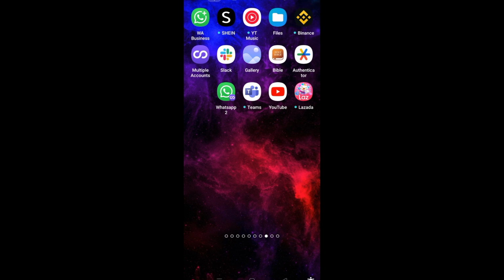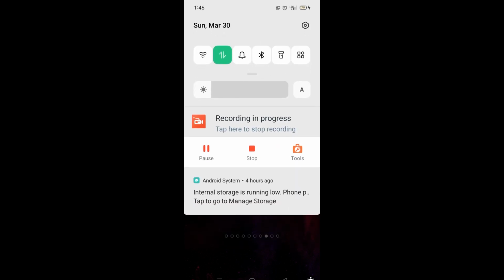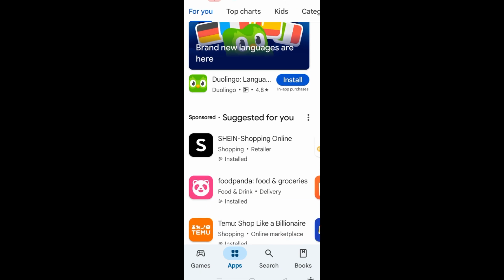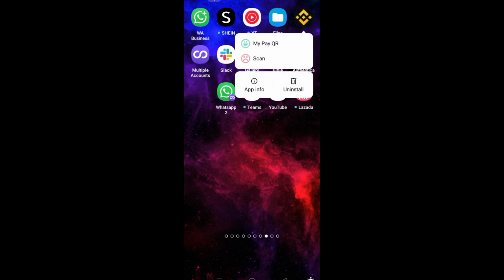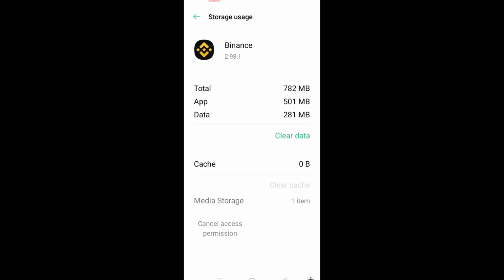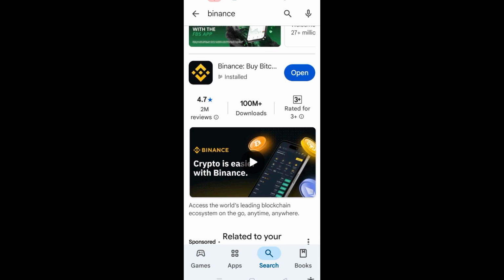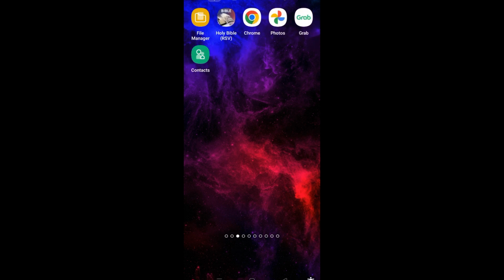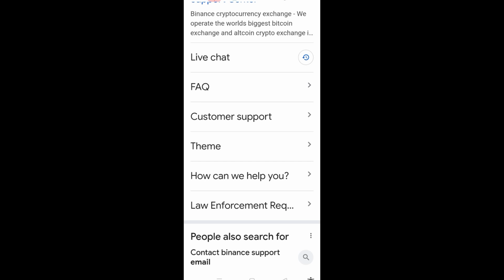How To fix Binance App Play Store Not Download Pending Problem